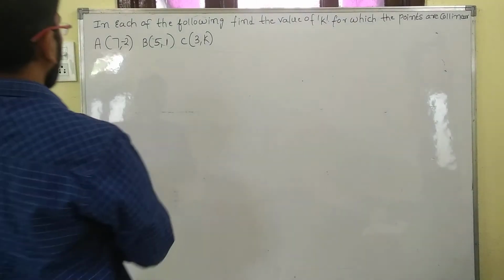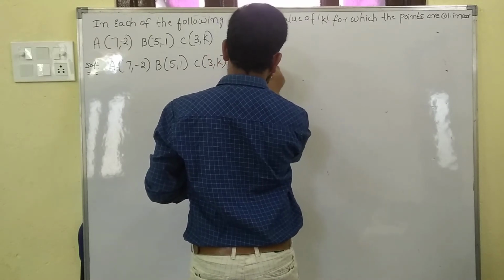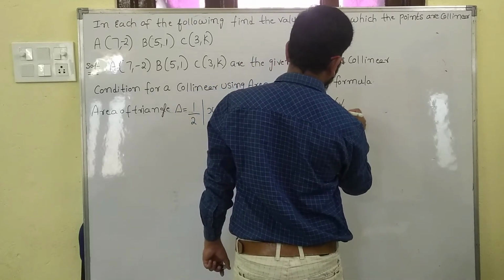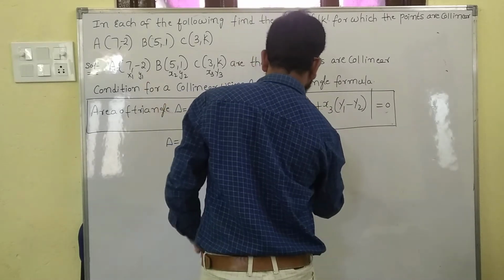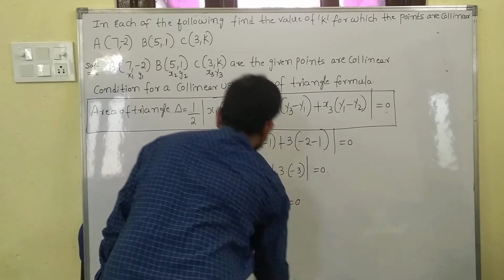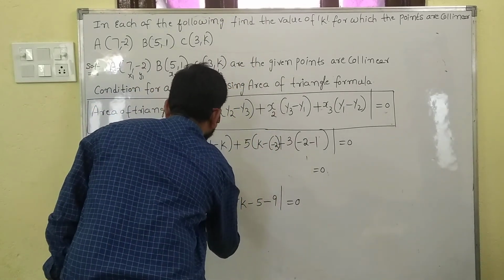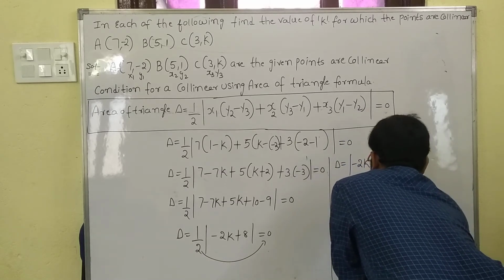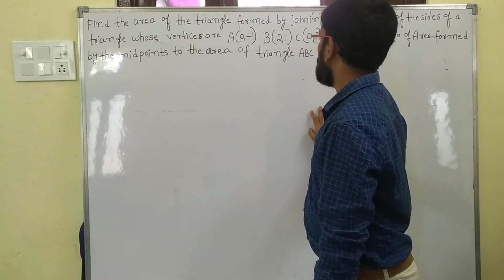Coordinate geometry part 12